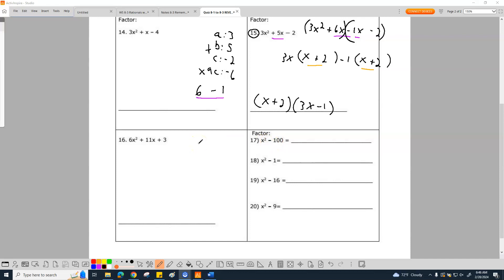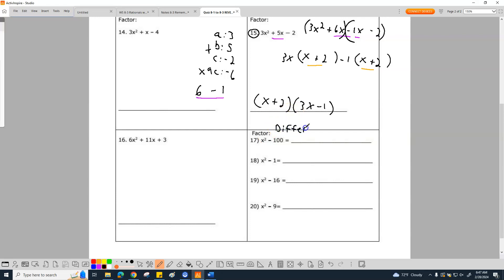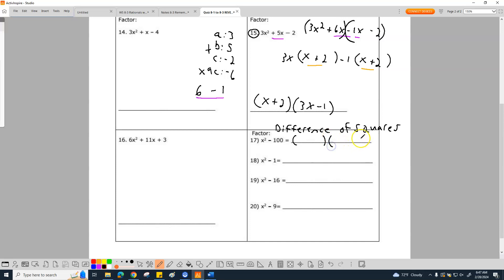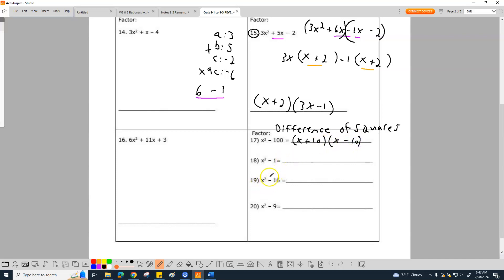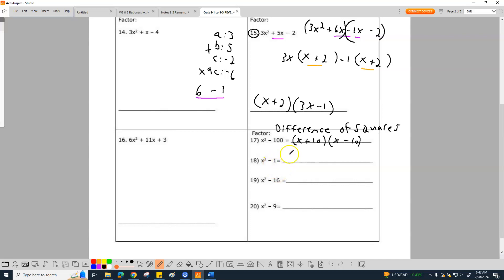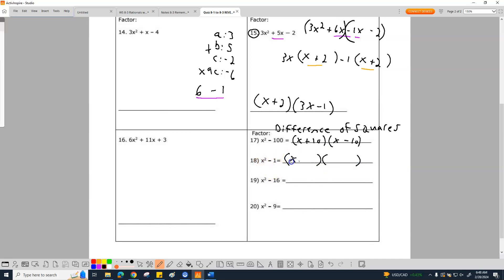02-28-2024: Video #4: Section 17 - 20